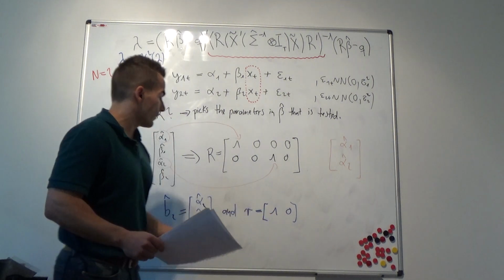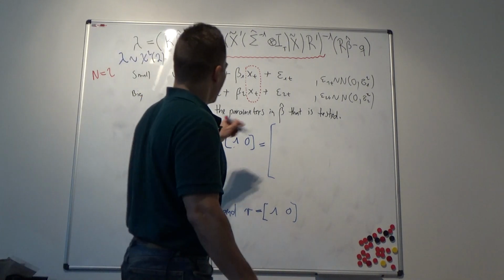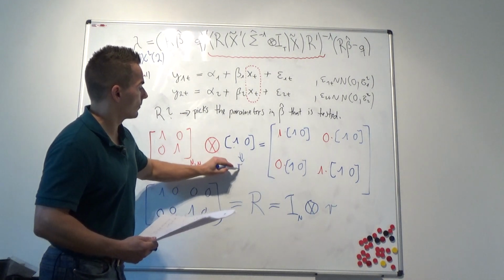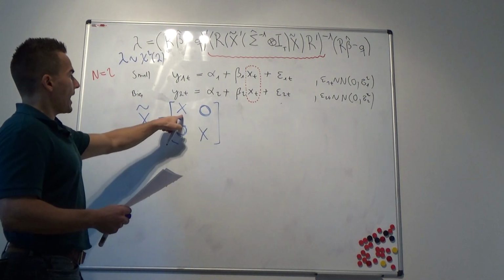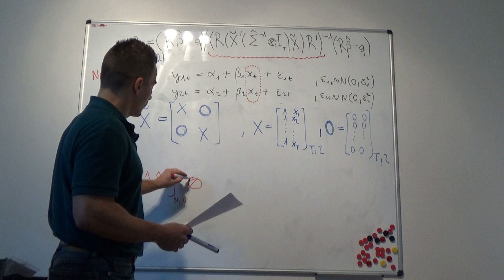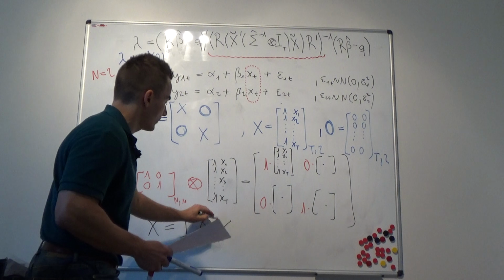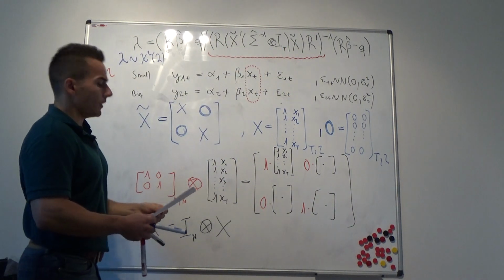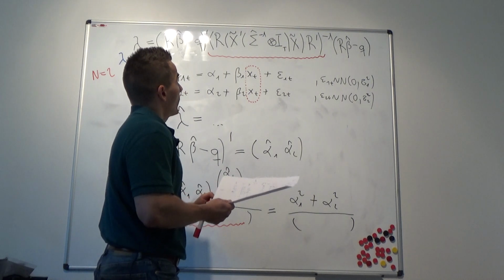QF 2020 L14 Seemingly Unrelated Regression